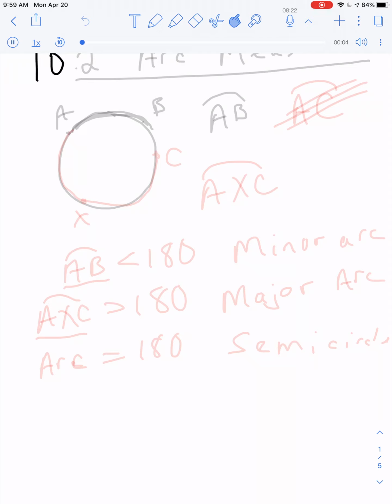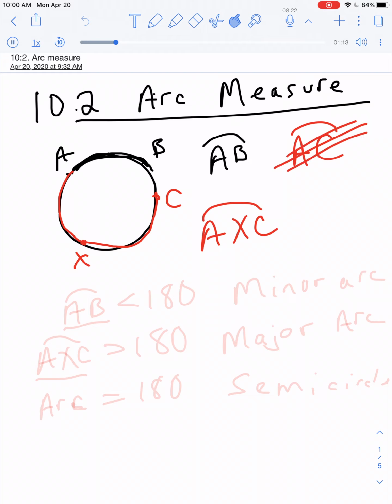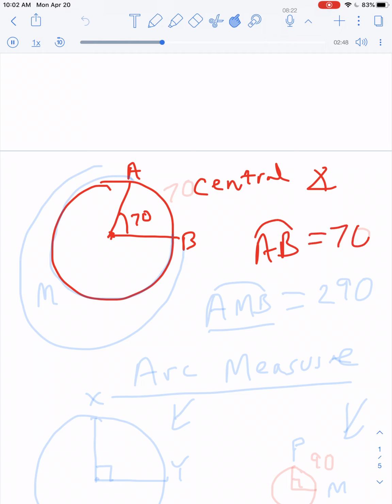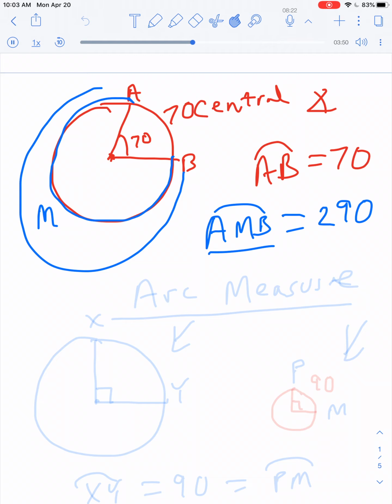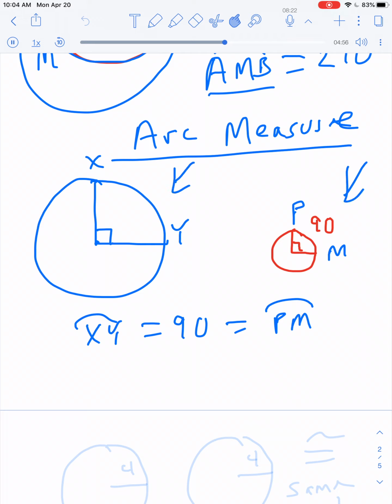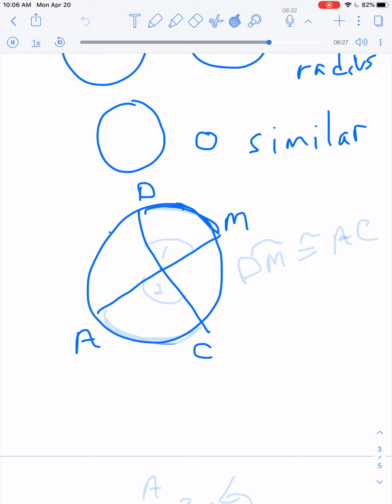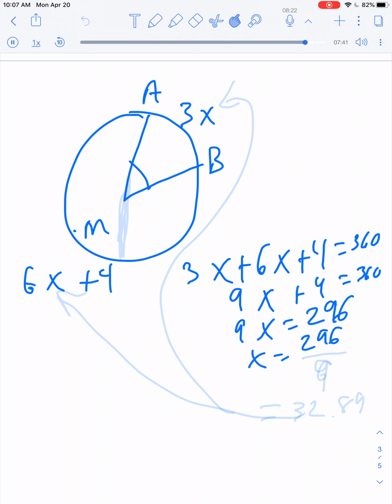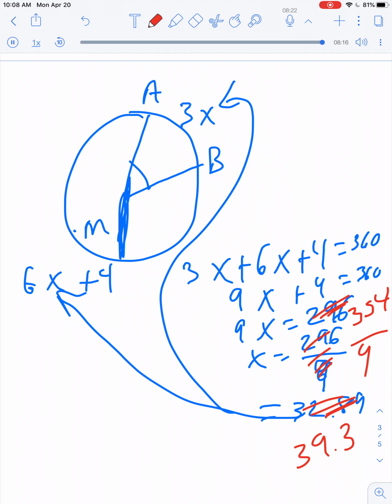10.2 H geo Arcs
Made errors at the end, sorry!